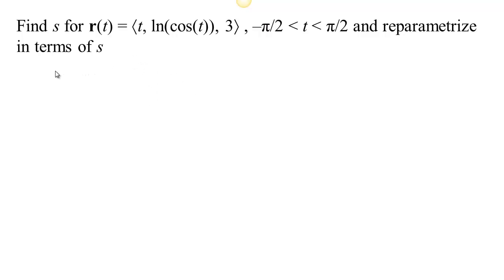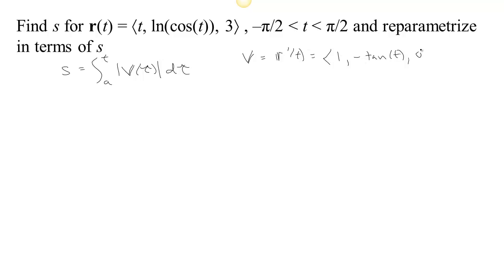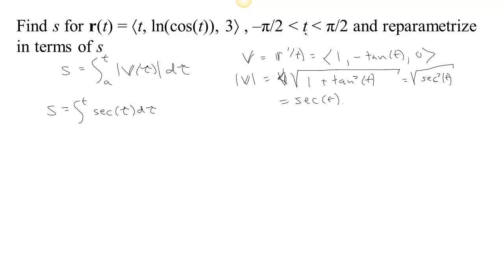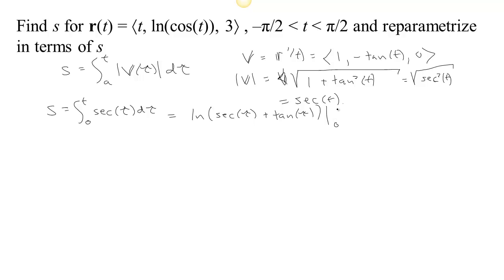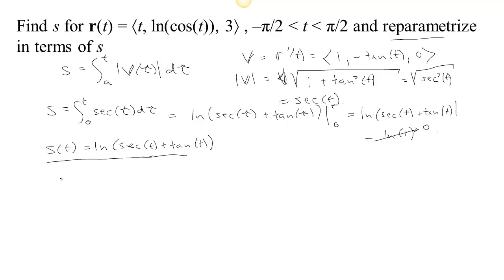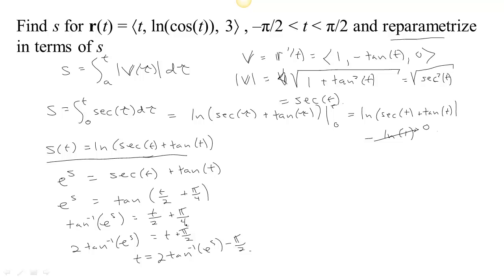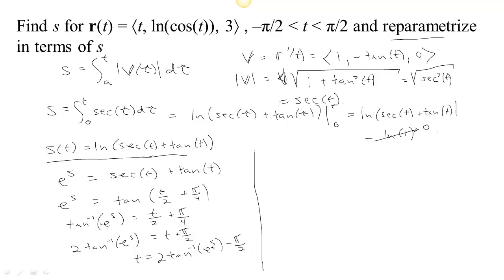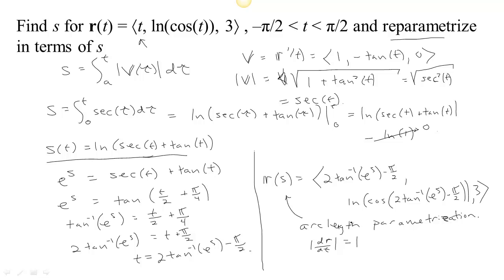Arclength Parameter Example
Computing the arclength parameter and reparametrizing